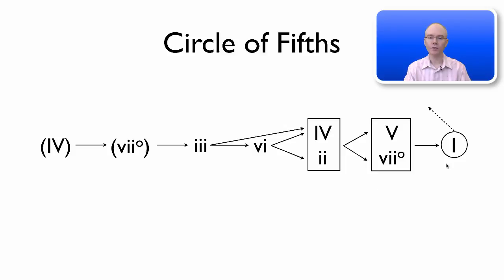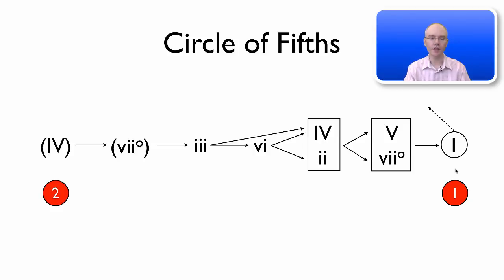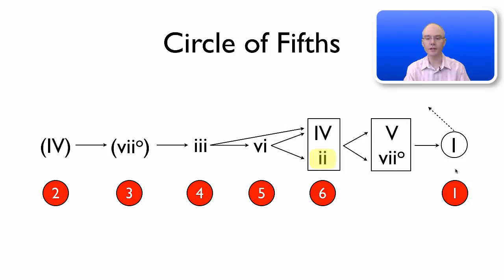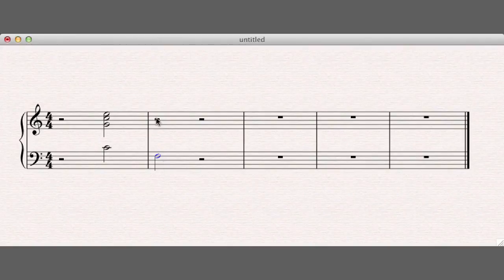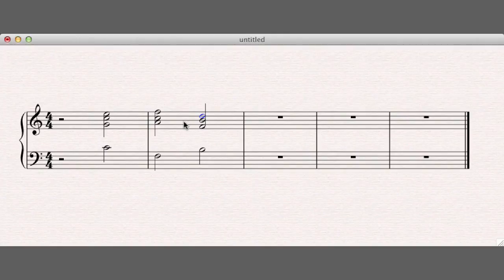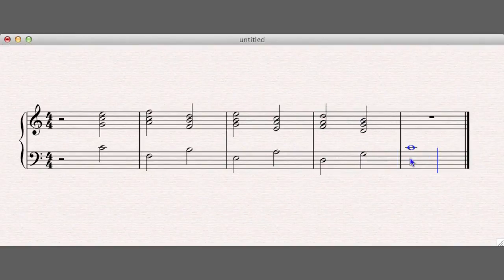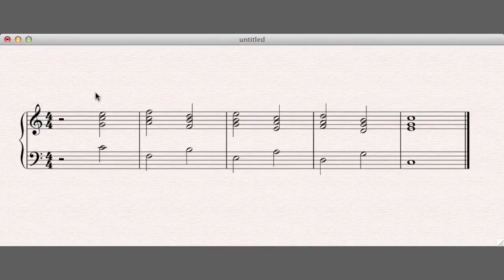3.1 Lesson 1 – Circle of Fifths Progressions